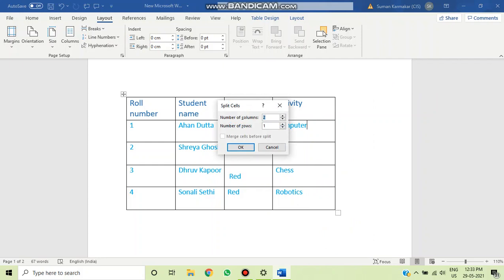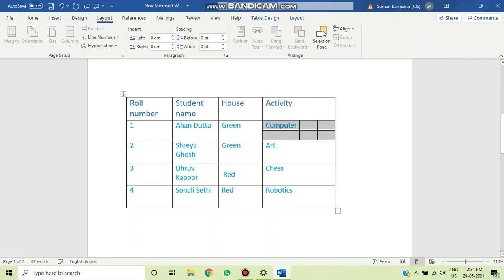chapter 3 part 5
Spiling cell, merging cells